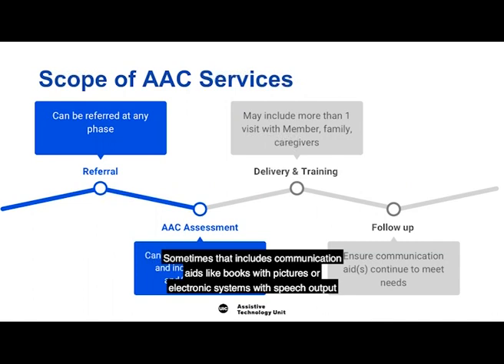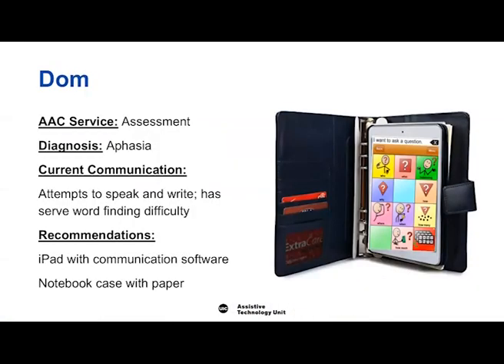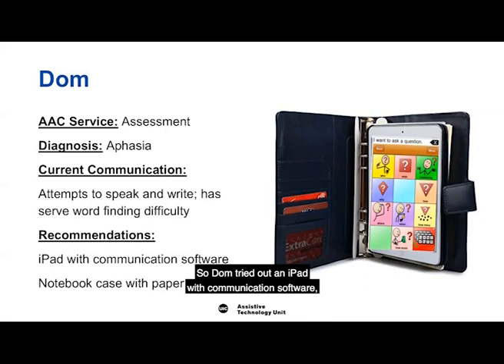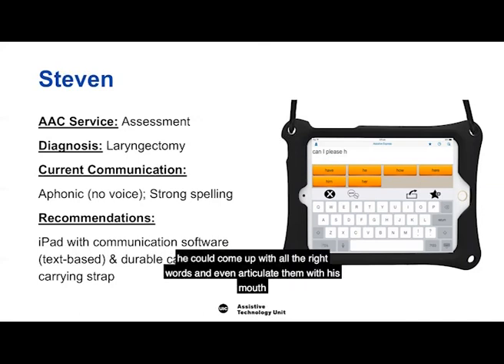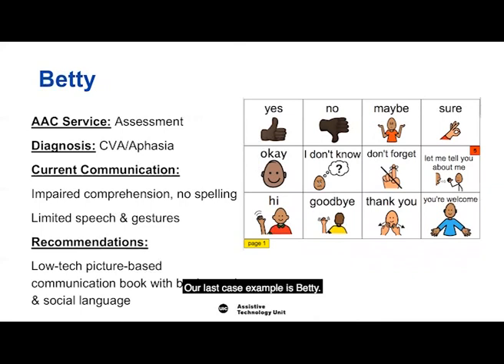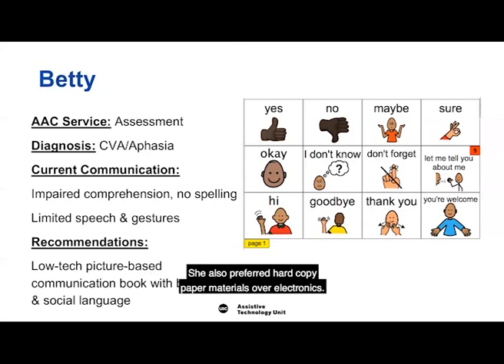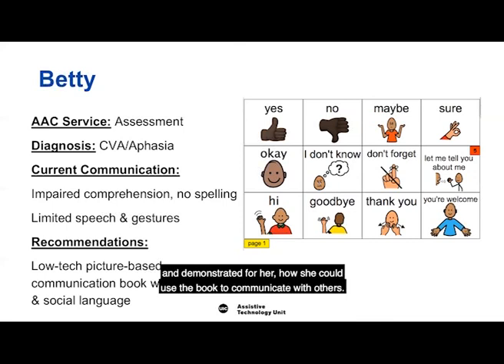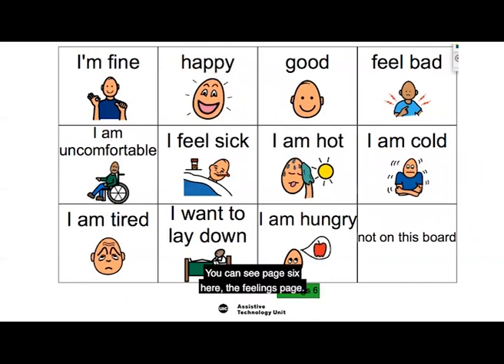UIC ATU: AAC Services & Referrals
Augmentative-Alternative Communication (AAC) referrals and services provided by UIC Assistive Technology Unit.

Open captions included.